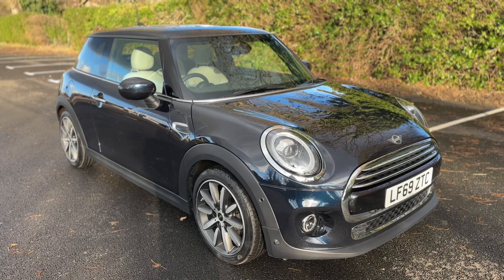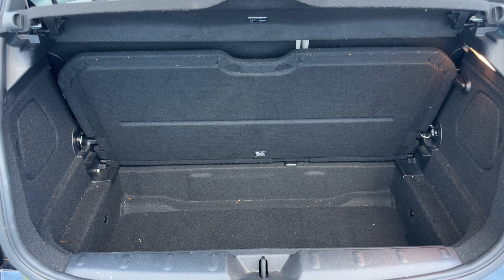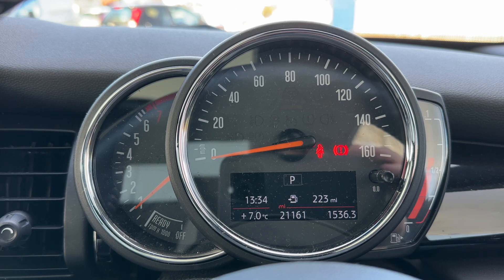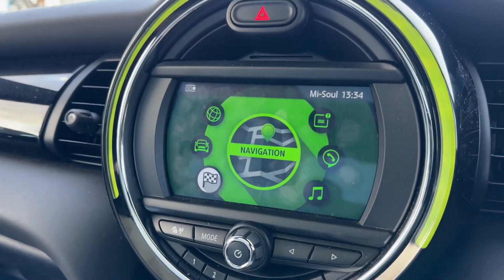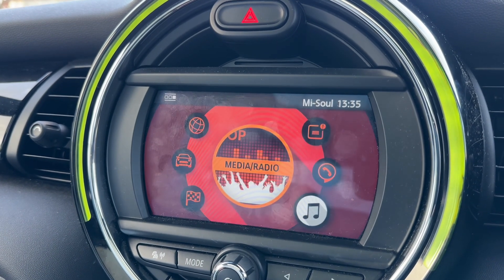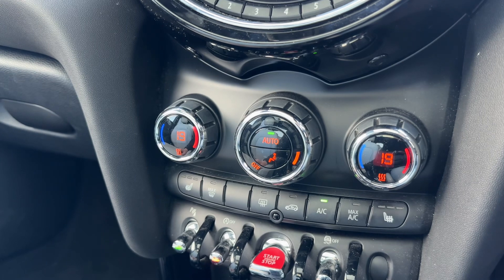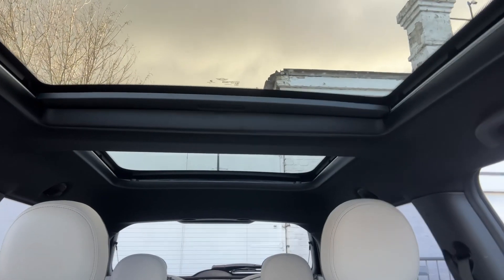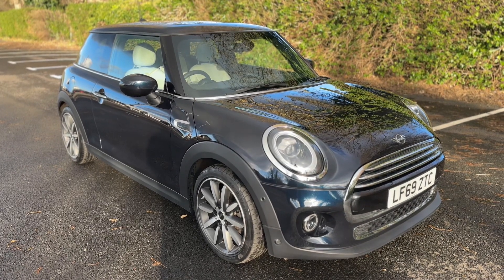MINI Hatchback LF69ZTC